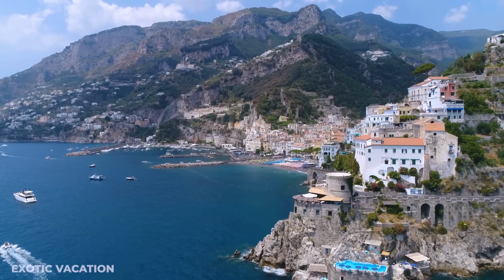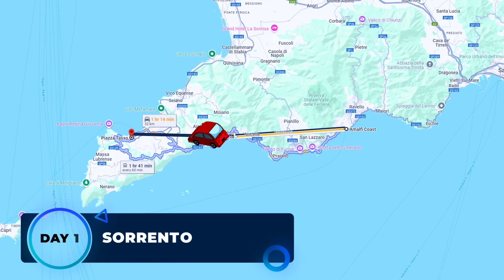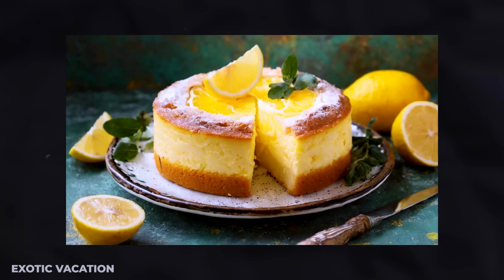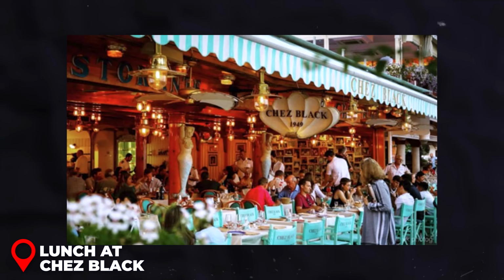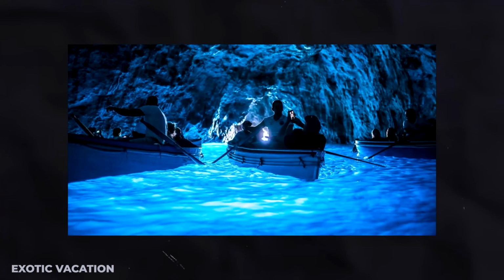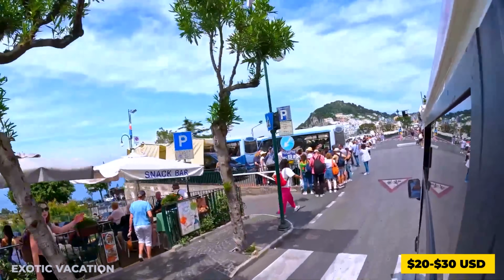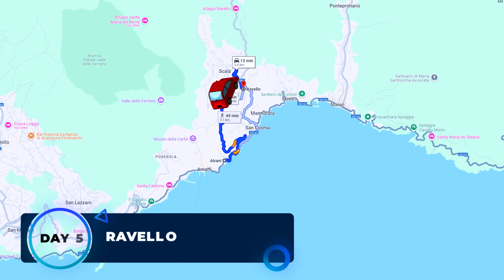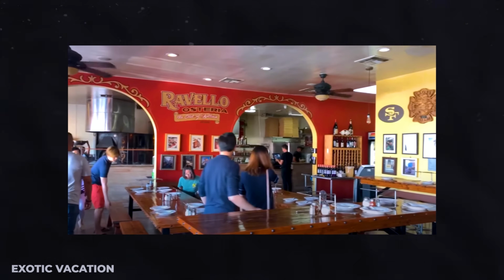How to Spend 5 Days in AMALFI Coast | Travel Itinerary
In this video, I’ll be sharing my ultimate 5-day Amalfi Coast itinerary, filled with top tips and must-see spots to help you have an unforgettable experience. Whether you're exploring the charming streets of Amalfi, soaking in the beauty of Positano, or taking a day trip to Capri, this itinerary covers it all!

Make sure to watch until the end for all the details and recommendations to help you plan your perfect trip!

💲*To streamline your travel planning, we've converted all local currency prices into USD. This simple step means easy budgeting for our international travelers, ensuring a smooth and enjoyable trip without the fuss of currency calculations!*
🔥Best Tours & Experiences in Amalfi Coast:
00:17 Introduction
00:52 Best time to visit Amalfi
01:24 Naples Airport Tips
01:45 Where to Stay in Amalfi
02:18 How To Get Around Amalfi
03:28 Day 1: Sorrento
07:10 Day 2: Positano
11:20 Day 3: Capri
16:16 Day 4: Amalfi & Atrani
19:26 Day 5: Ravello
22:41 Final Thoughts